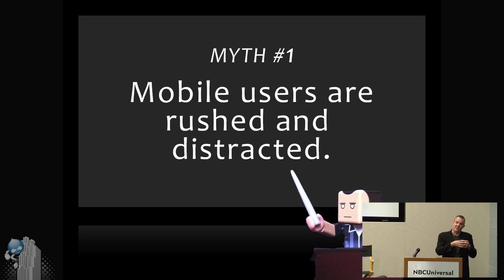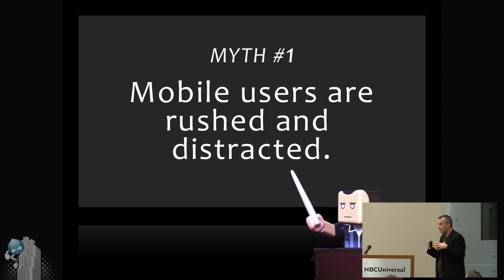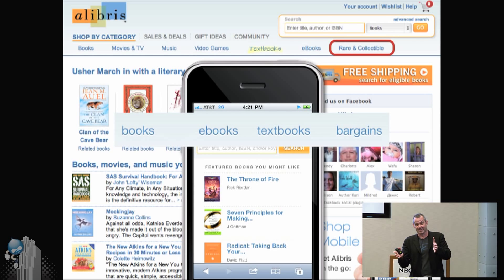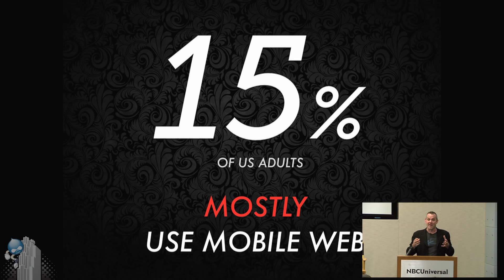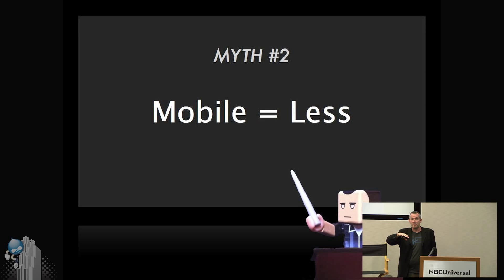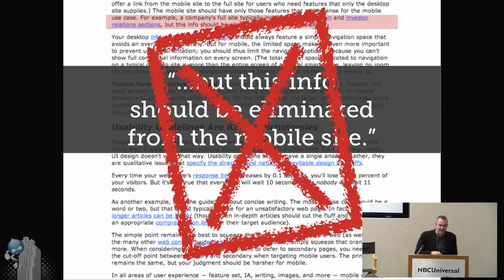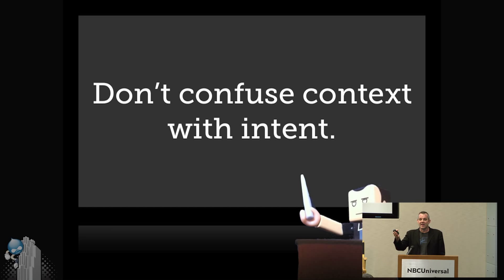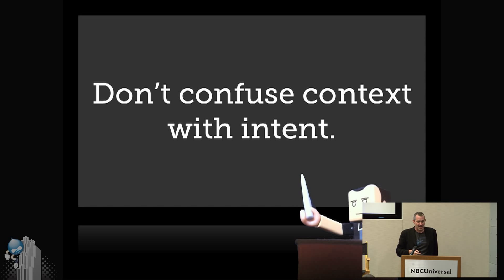Josh Clark, Global Moxie - Drupal at the Rock 2013, 5/8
Josh Clark, Mobile Design Strategist and User Experience Designer, Global Moxie, presents "7 Mobile Myths" at NBCUniversal's "Drupal at the Rock 2013" event held on March 19th, 2013.